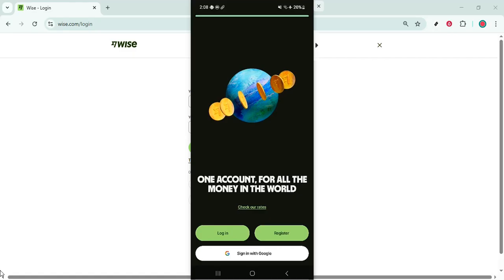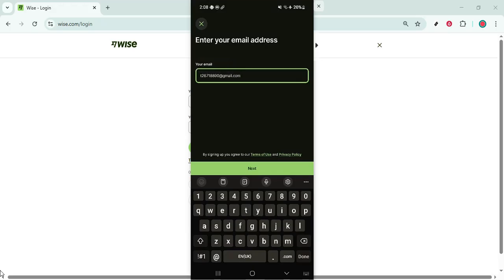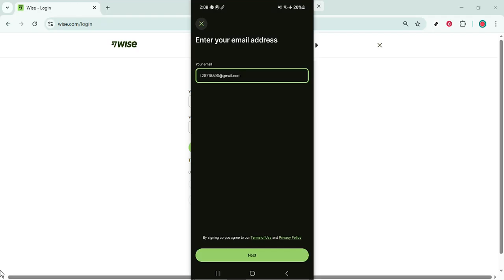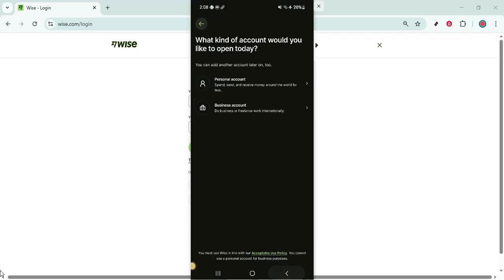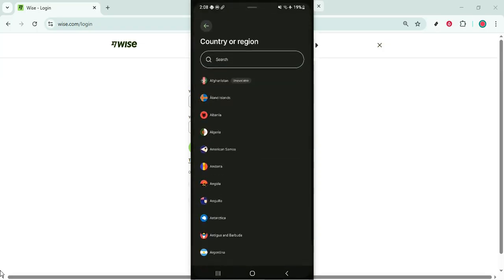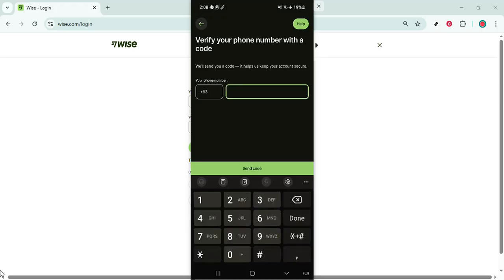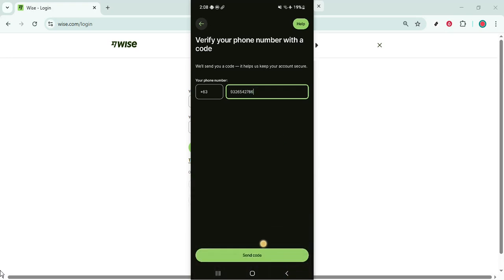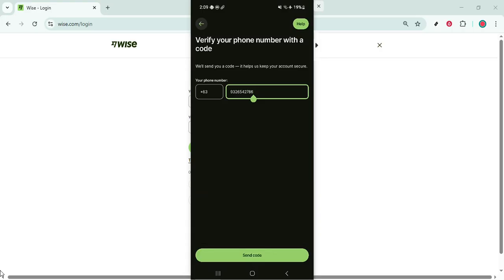How To Create A Wise Account In Philippines (2026) (Complete Guide)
How To Create A Wise Account In Philippines (2026) (Complete Guide) Learn how to create a Wise account in the Philippines with this simple step-by-step guide. This tutorial shows you how to register, complete your Wise account setup, and start sending or receiving international payments easily. Perfect for beginners, this Wise Philippines guide explains how to use the Wise app, verify your account, and manage global payments with confidence. Follow this Wise account tutorial and get started today.